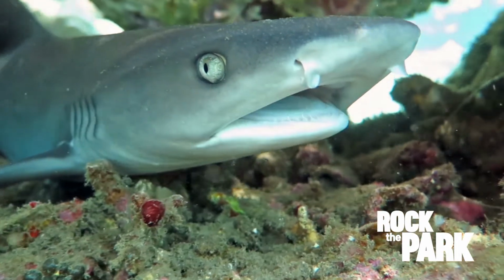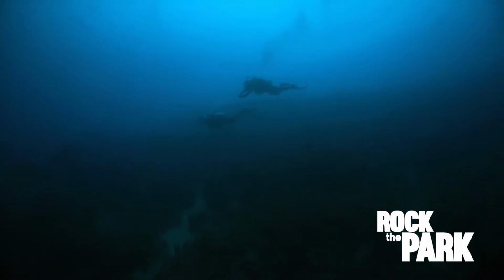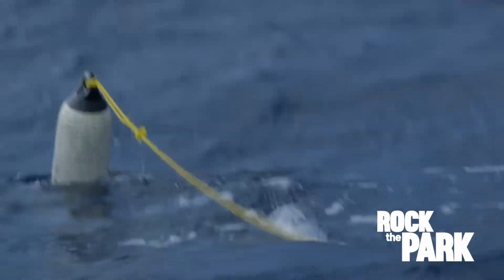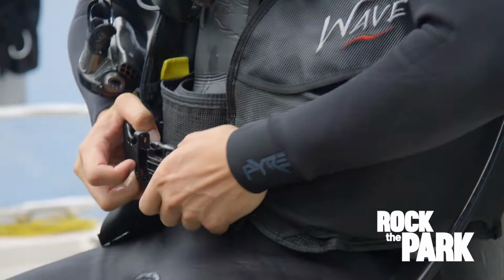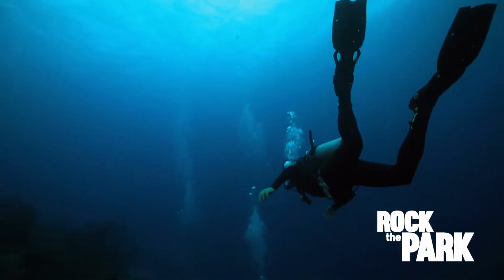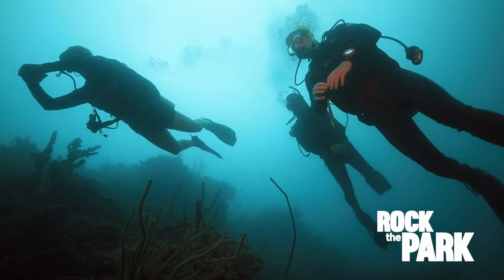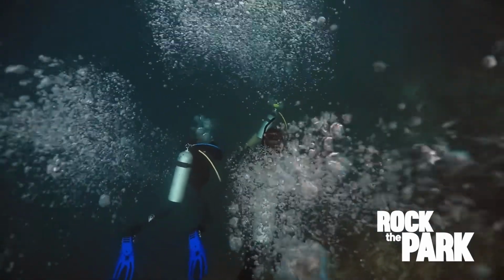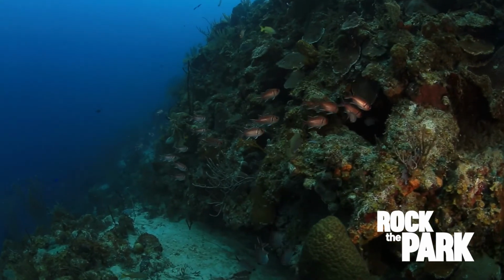UNDERWATER CANYON OFF THE COAST OF ST. CROIX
Colton and Jack dive deeper than ever before into an underwater canyon off the coast of St. Croix, USVI. Step into the abyss with them as they do their first wall dive!

Check out our other playlists and learn about camping hacks, hiking tips, national park history, white water rafting, marine life, mountaineering, and bear encounters; plus many more tips and tricks to get you excited and inspired about outdoor camping, backpacking, kayaking, mountaineering, and more!